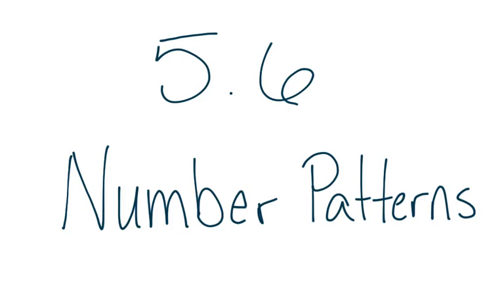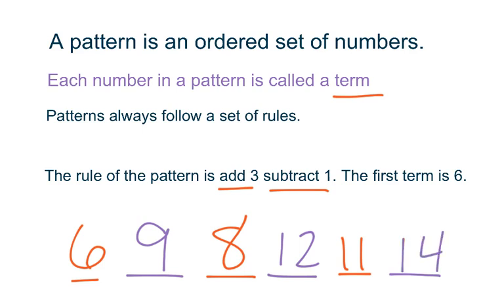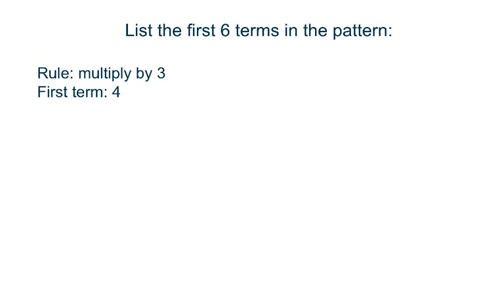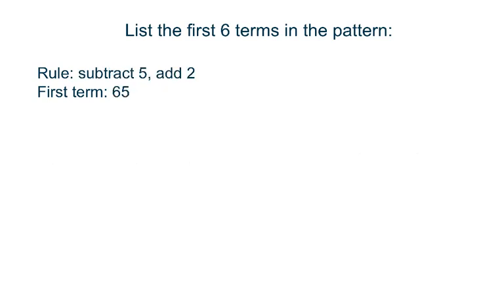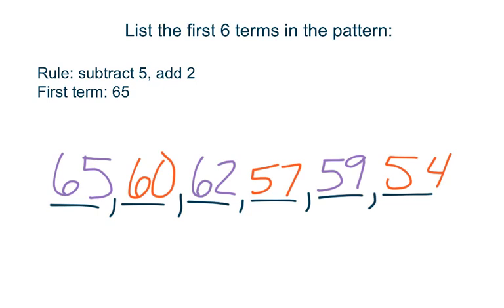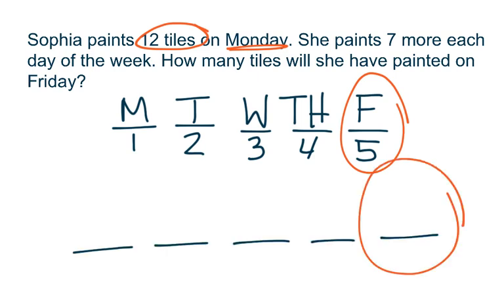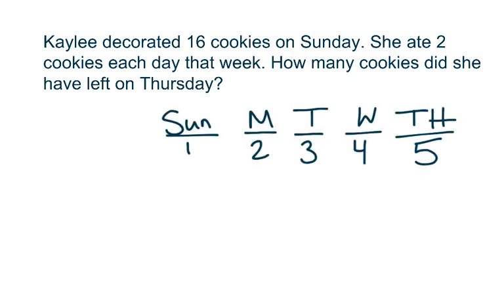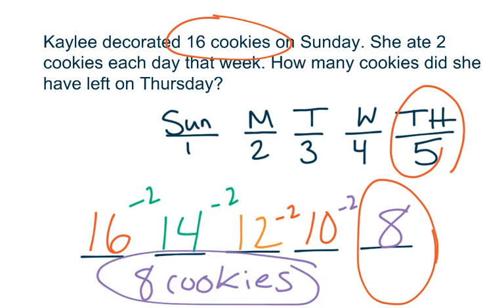4th Grade GoMath 5.6 - Patterns